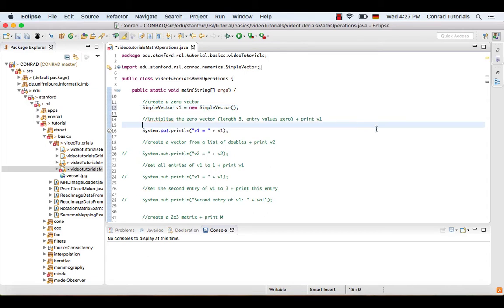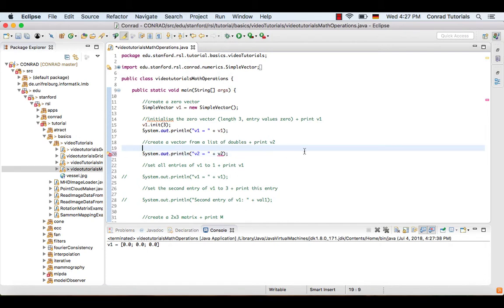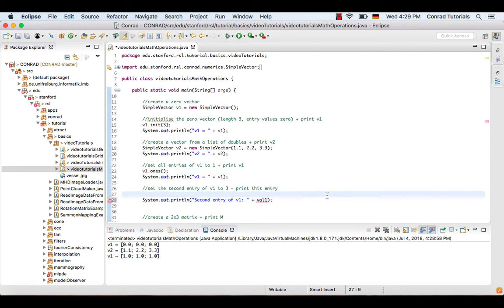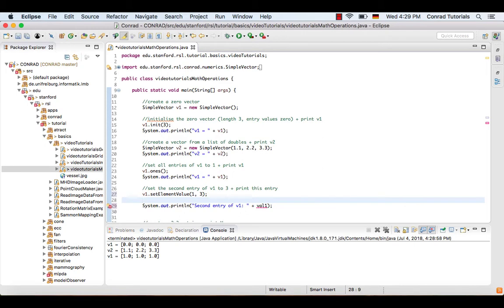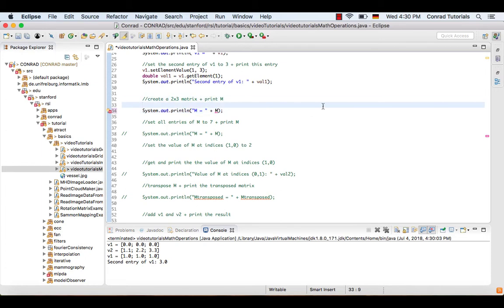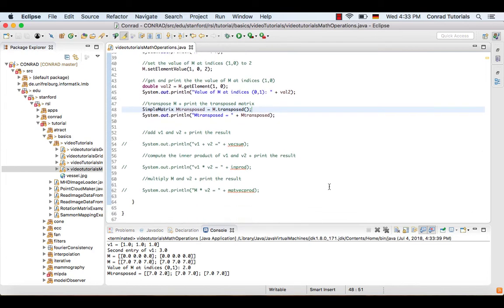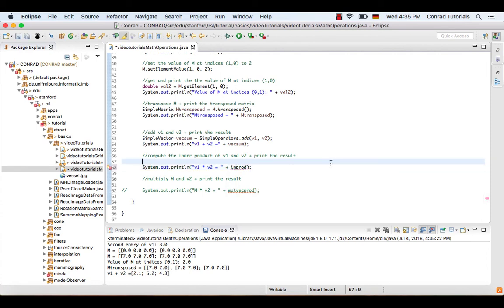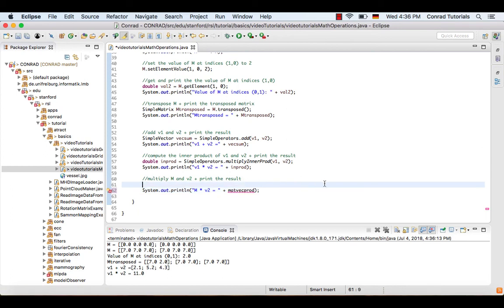Basics: Math Operations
This video will show you how to do math operations with the classes SimpleVector, SimpleMatrix and SimpleOperators.

Content:
(00:00) Introduction
(00:09) SimpleVector
(03:31) SimpleMatrix
(06:44) SimpleOperators

Speaker: Anna Gebhard
Concept: Anna Gebhard
Contributors: Frank Schebesch, Alexander Preuhs, Christopher Syben
Project Manager: Prof. Andreas Maier

Funded by QuiS II TP08 Digitalisierung der Lehre